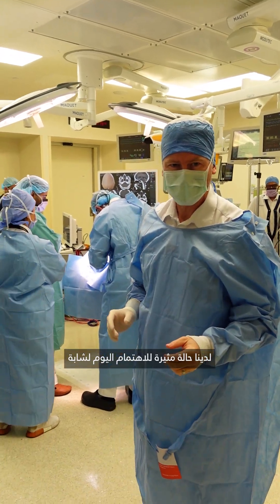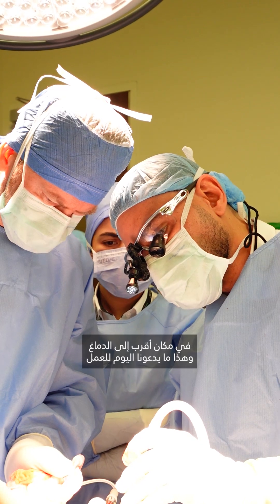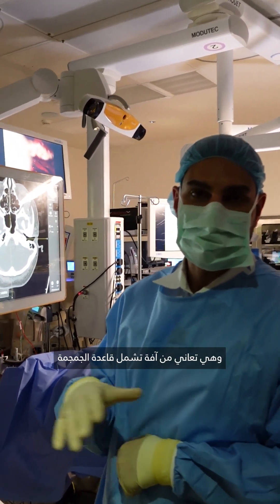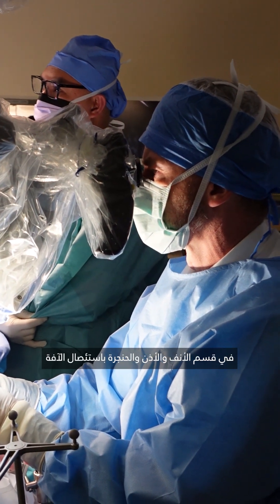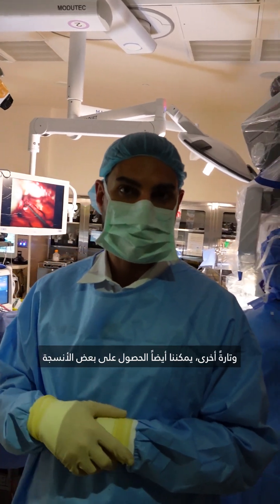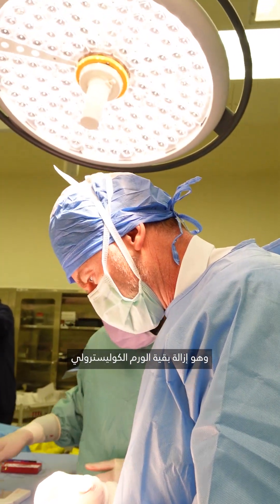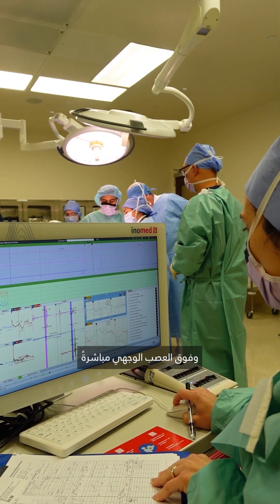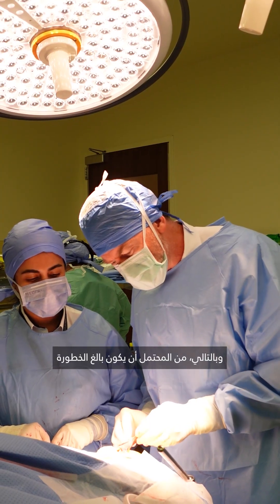Cholesteatoma: The Silent Threat Behind the Eardrum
Cholesteatoma is a rare but serious growth of skin cells behind the eardrum that, if left untreated, can lead to hearing loss, balance issues, and other complications.

In this video, Dr. Kurt Schlemmer, Staff Physician in Otolaryngology (ENT) and Head & Neck Surgery at ClevelandClinicAbuDhabi, performs surgery on a patient with advanced cholesteatoma.

Watch as he explains how early diagnosis, specialized ENT care, and a multidisciplinary surgical approach—combining ENT and neurosurgery—are essential to preserving hearing and preventing long-term damage.